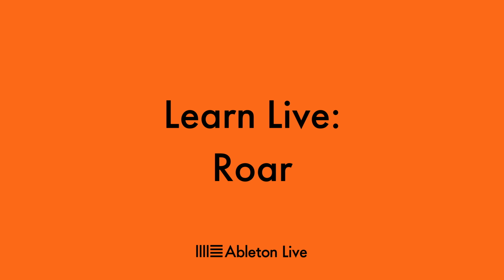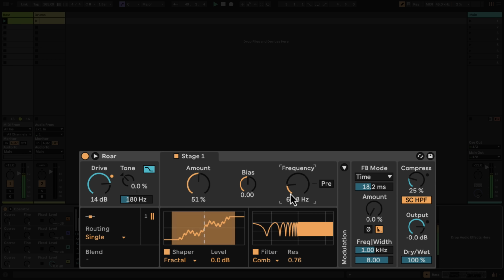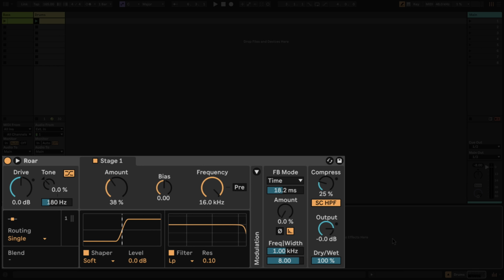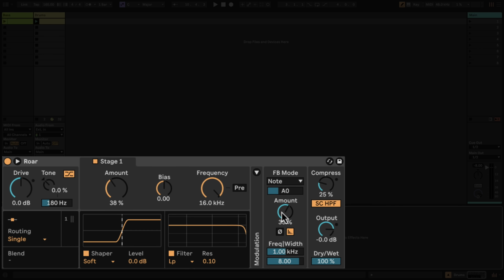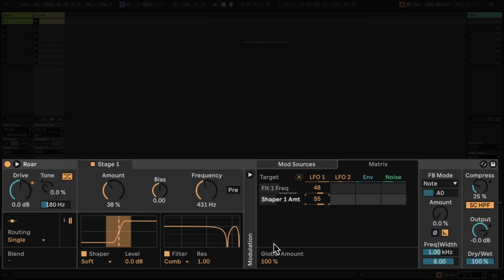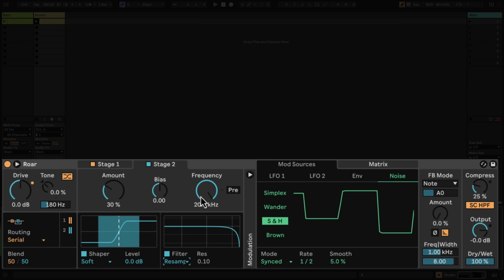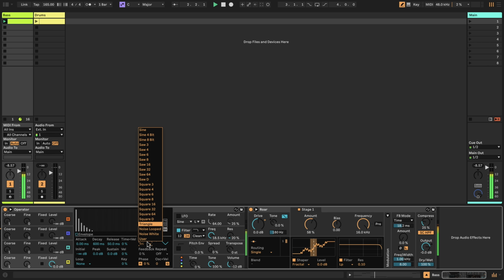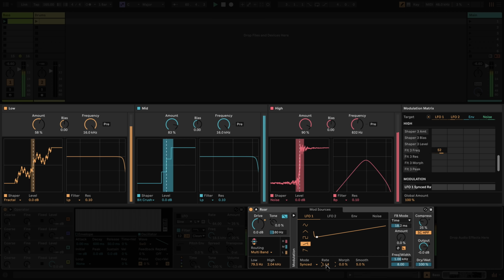Learn Live 12: Roar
Use Roar to add dynamic color and distortion to your sound.